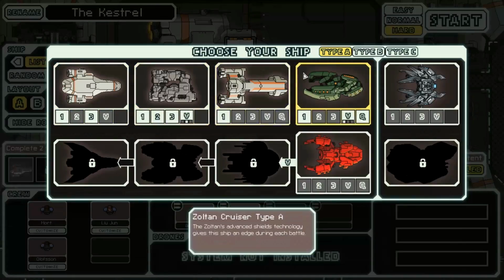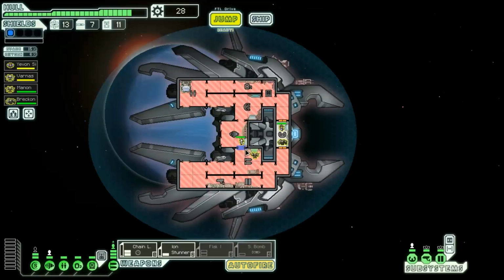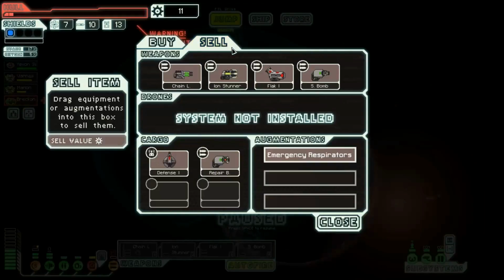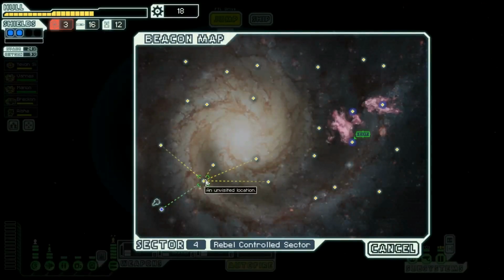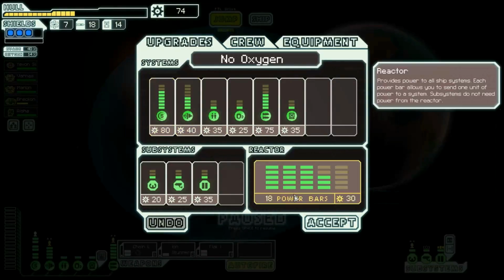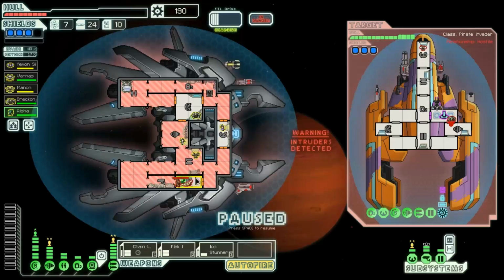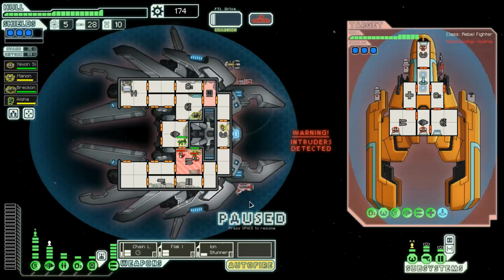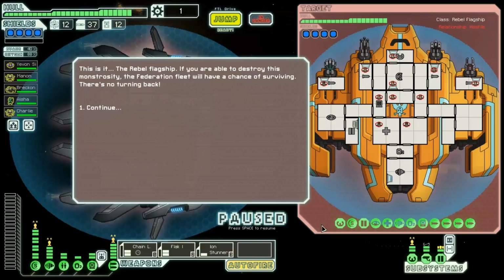FTL Advanced Edition ep 15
The Lanius ship is looking good.